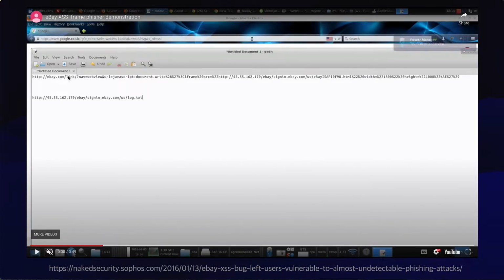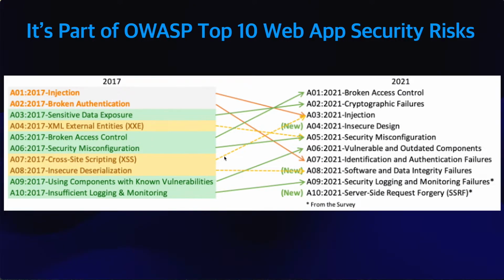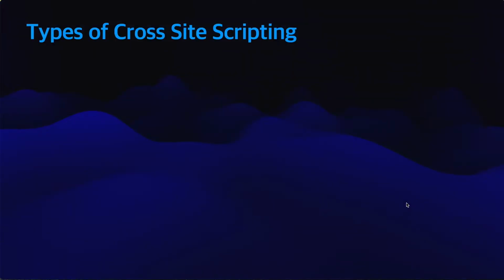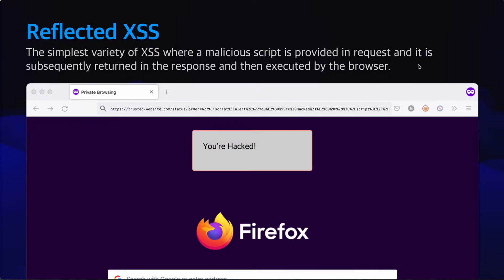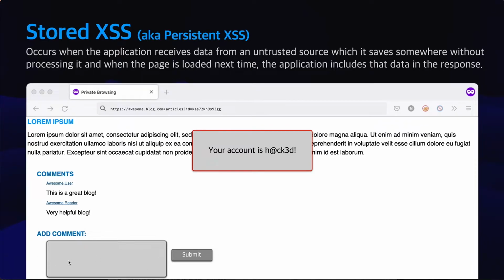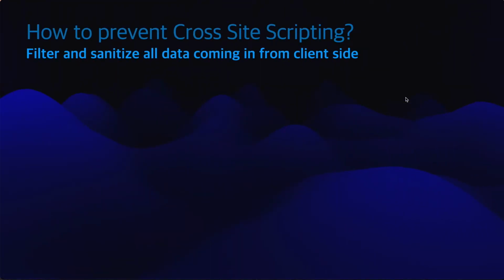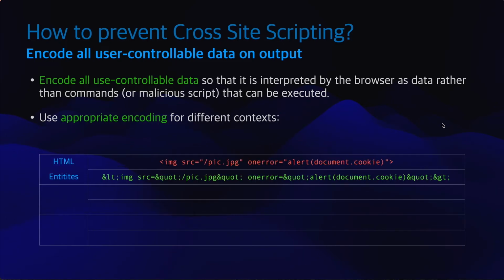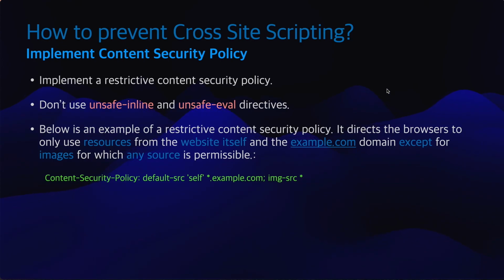What is Cross-Site Scripting and how to prevent it?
In this video we cover the following topics listed below:
00:25 Demo of ebay XSS Bug
04:29 What is Cross-Site Scripting?
06:00 How hackers usually exploit Cross-Site Scripting?
08:28 Types of XSS
08:53 Reflected XSS
11:52 Stored XSS aka Persistent XSS
15:40 DOM-Based XSS
17:18 How to prevent/mitigate XSS

You can visit this website to learn more about Content Security Policy or tune in to my follow up video: